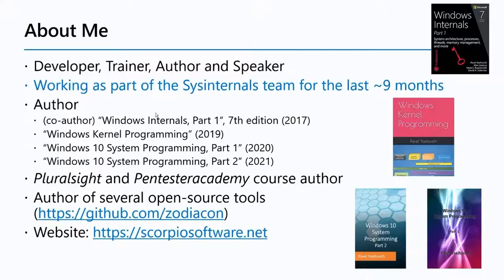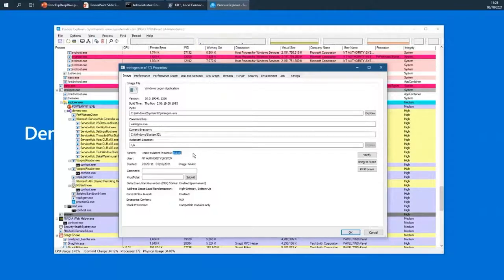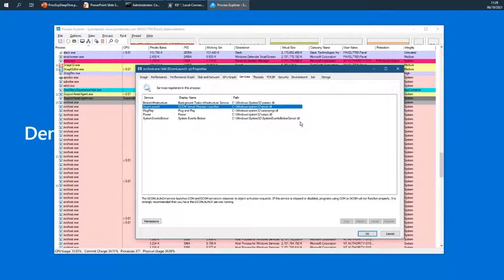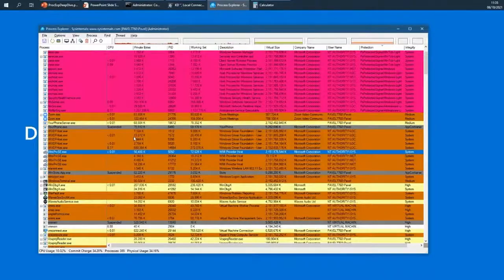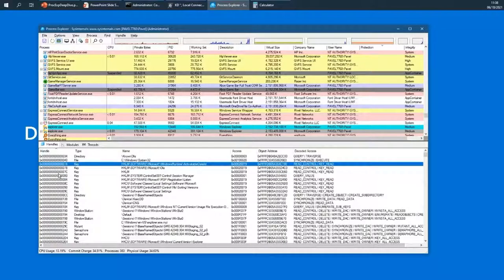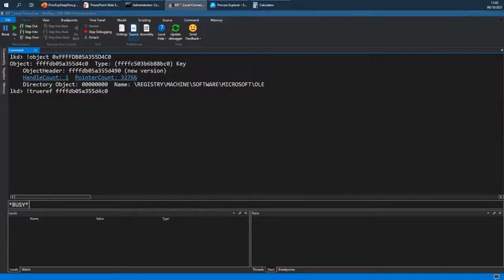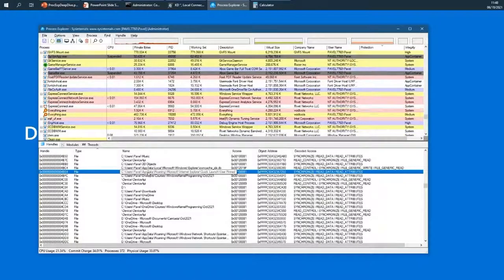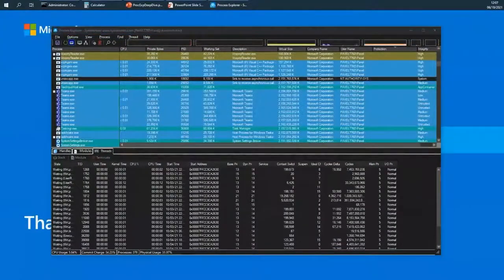Sysinternals At 25 - 3 of 10 - Pavel Yosifovich - Deep Dive - Procexp and David Solomon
Sysinternals turns 25.

As Microsoft lost some of the old Case of The Unexplained and no one appears to have bothered to make these Sysinternals Turns 25 videos available other than on Teams, I've done it myself. It was over 6hrs long, this included the interval wait times. Obviously the chats are excluded but at least the videos can be preserved as no doubt Microsoft will at some point loose the original stream.

Realising there was an event for the 20th Anniversary my point is made. The domain for that is no longer available sysinternals20.com although waybackmachine says it redirected and other posts I found suggests they never bothered to upload any footage sadly.